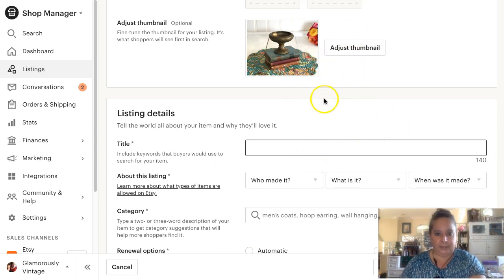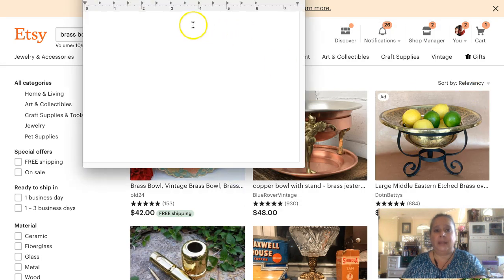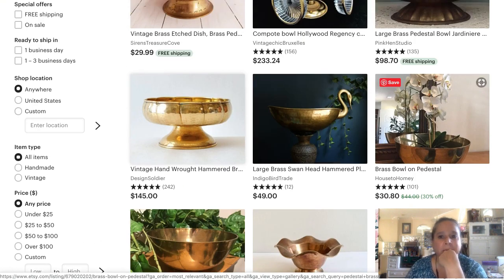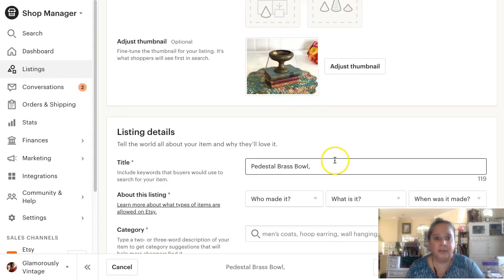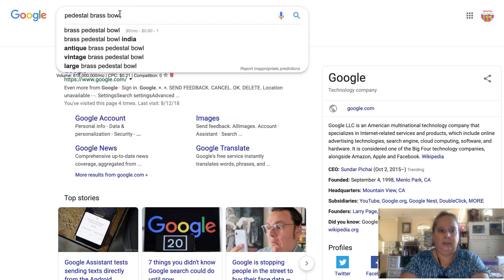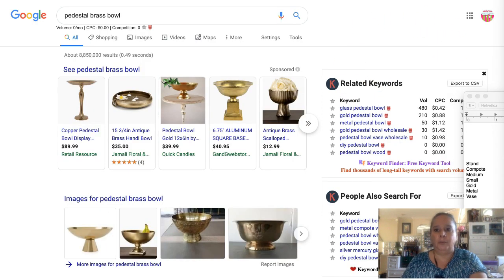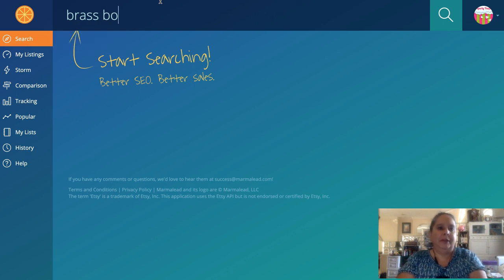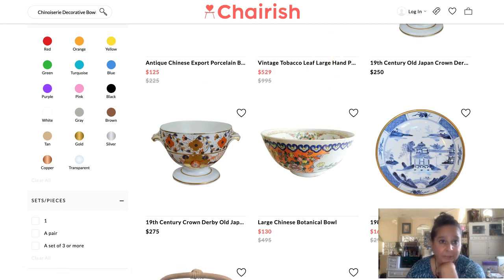Super Easy Etsy SEO - Tags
Today we are going to be talking about tags. This might be one of the most confusing aspects of doing your Etsy listings. Tips and ideas for how to find keywords to use to get you found in Etsy search.

Glamorously Vintage